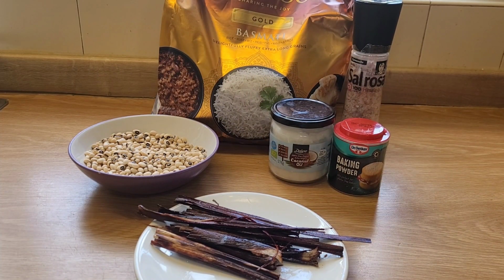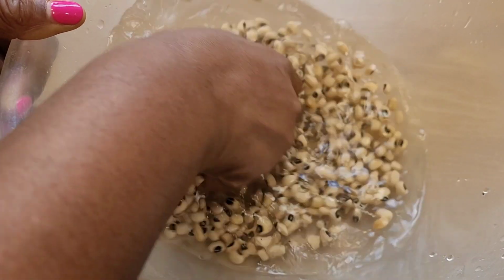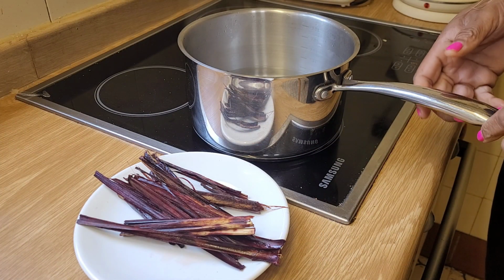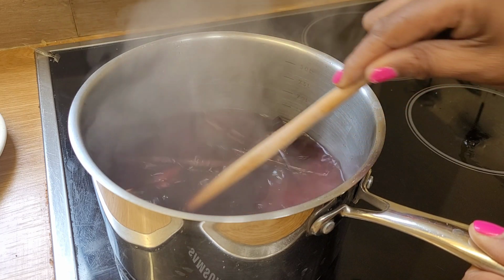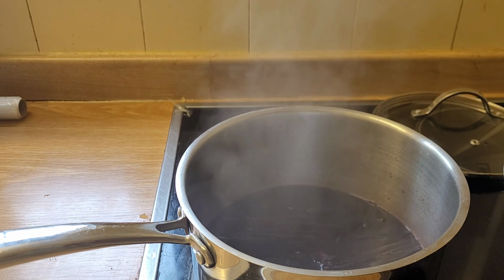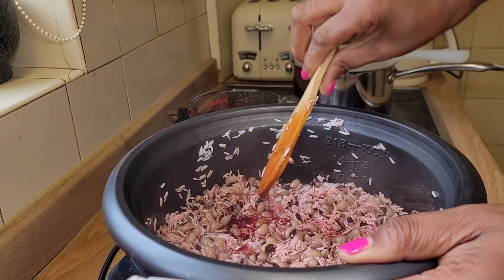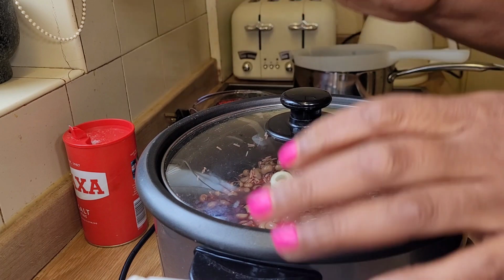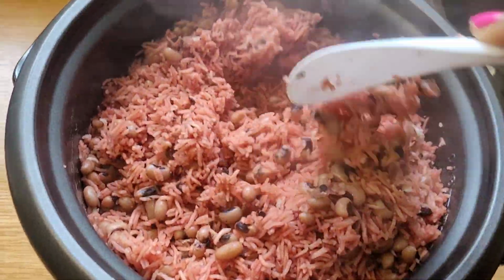Ghana Street Food | Rice & Beans infused with Red Sorghum Leaves | Gur Eats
Hi Guys,

In today's video you are in for a culinary treat. I make authentic Ghanaian Waakye infused with Red Sorghum Leaves.
Waakye is a Ghanaian dish of cooked rice and beans, commonly eaten for breakfast or lunch. However, others eat it for supper. The rice and beans, usually black eye beans or cow beans, are cooked together, along with red dried sorghum leaf sheaths or stalks and limestone. The sorghum leaves and limestone give the dish its characteristic flavour and a red appearance and the sorghum is taken out before consumption. The word waakye is from the Hausa language and means beans. It is the contracted form of the full name shinkafa da wake which means rice and beans.
Waakye is commonly sold by roadside vendors. It is then commonly wrapped in banana leaf and accompanied by one or more of Wele  stew, boiled chicken eggs, garrison, shito, vegetable salad of cabbage, onions and tomatoes, spaghetti (which is called talia in Ghana) or fried plantain.

🧡TRUTHFULLY APPRECIATE YOUR SUPPORT🧡

🇬🇭Authentic Ghanaian Waakye | Rice & Beans infused with Red Sorghum Leaves | Street Food in Ghana